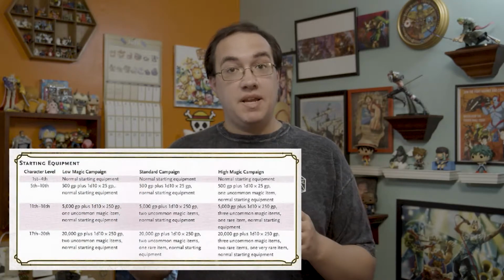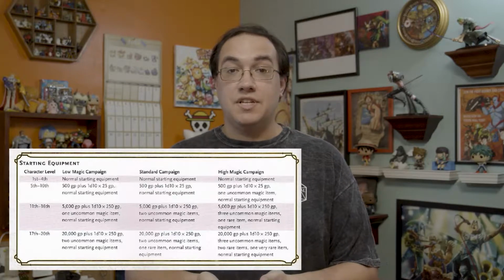5 Rules you didn't know in D&D!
Sorry for the missleading title if you did know these rules, but I just wanted to share some rules I noticed when digging through the Dungeon Master's Guide.